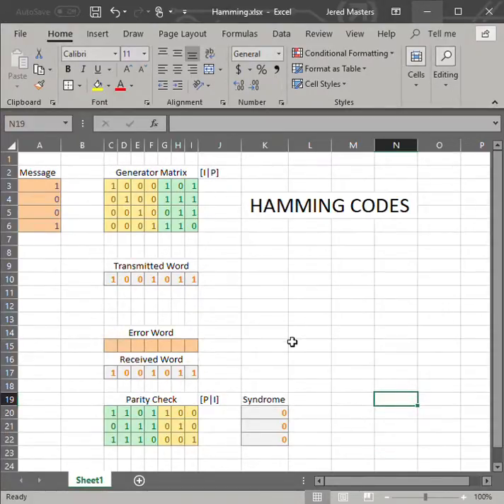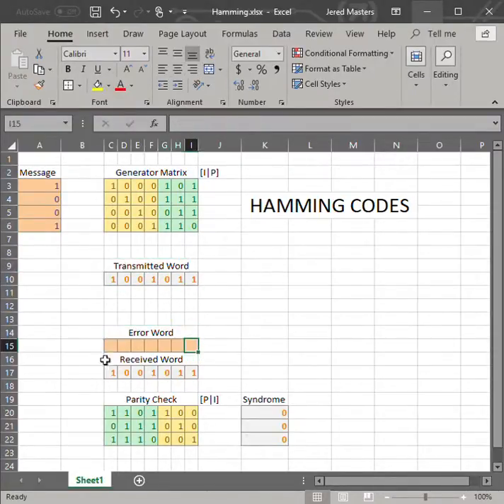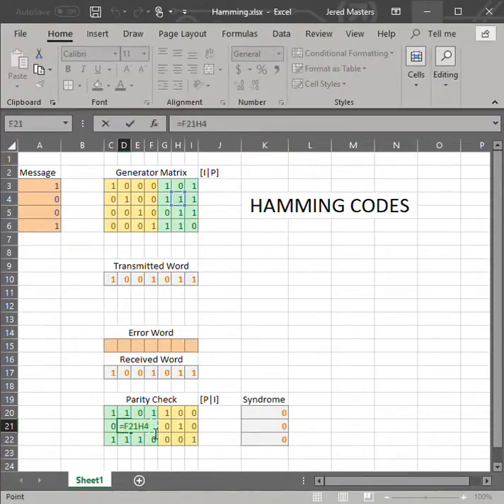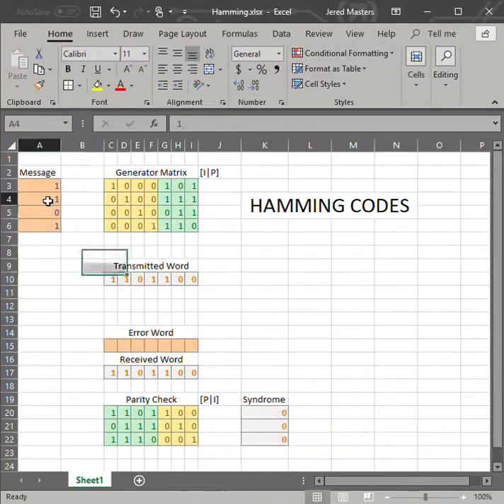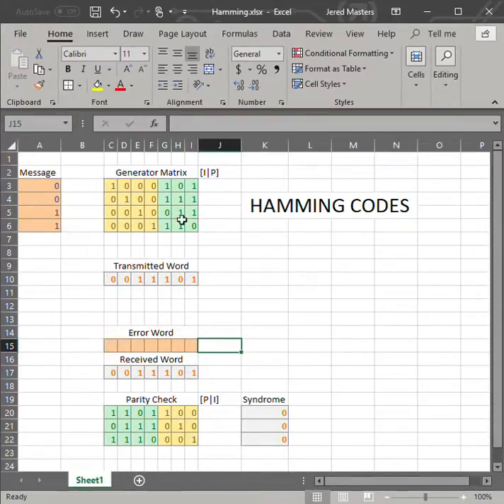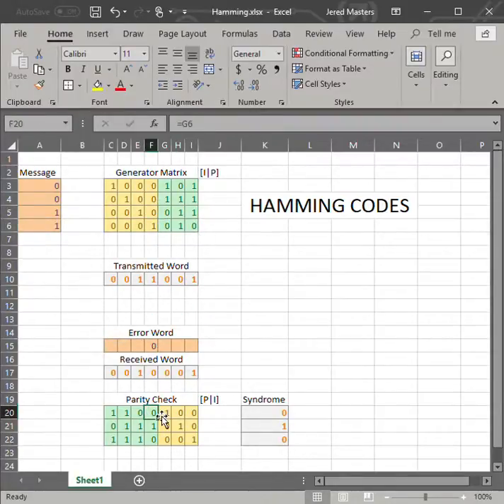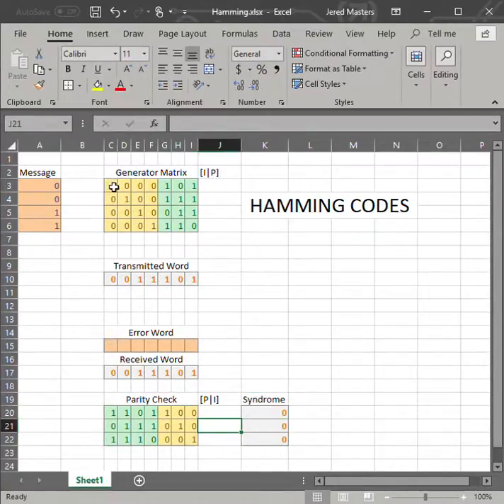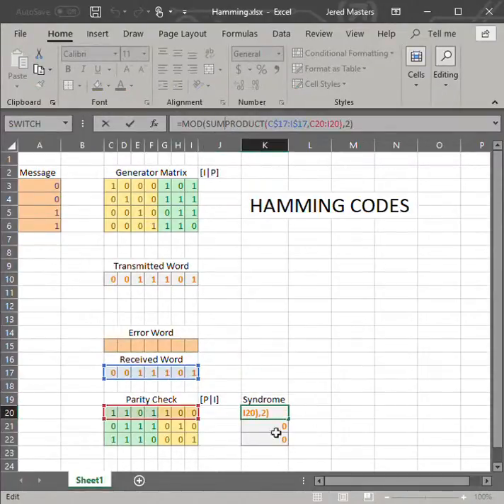Hamming Codes Generator Matrix